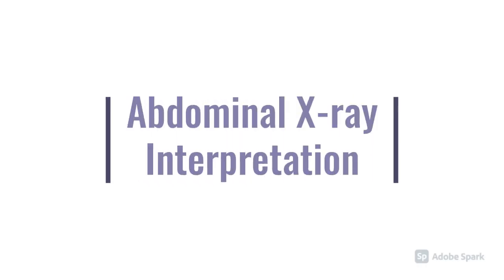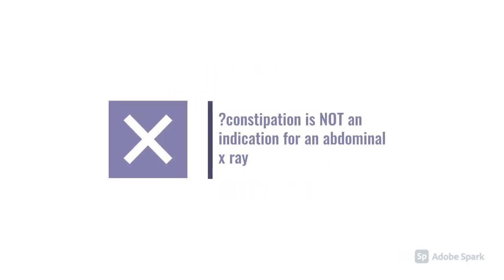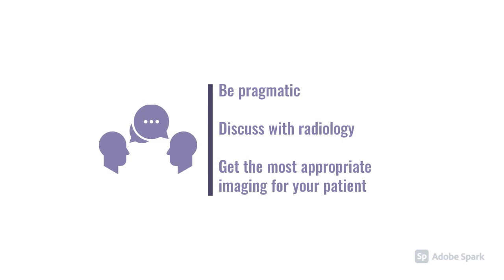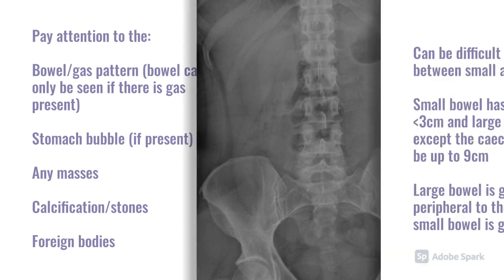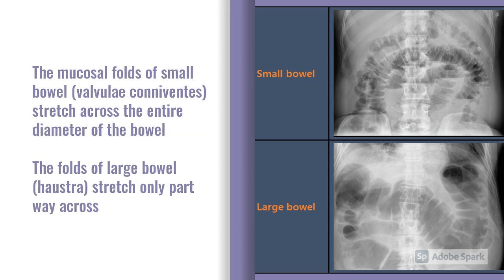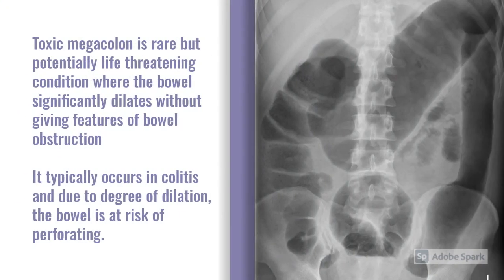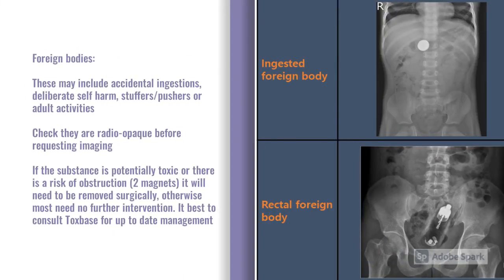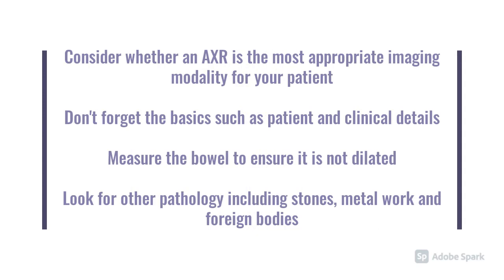Abdominal X-ray Interpretation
A brief run through of interpreting Abdominal X-rays from a non specialist point of view